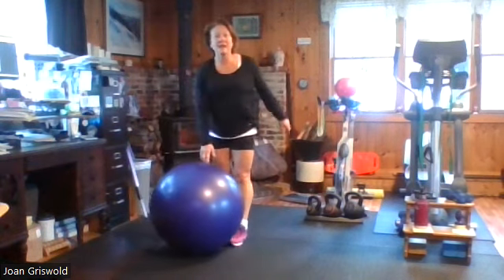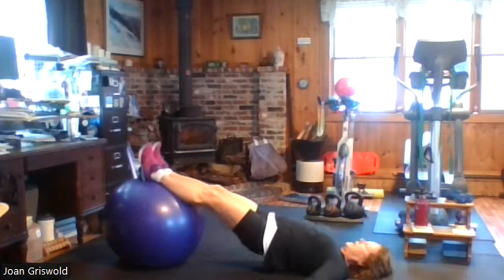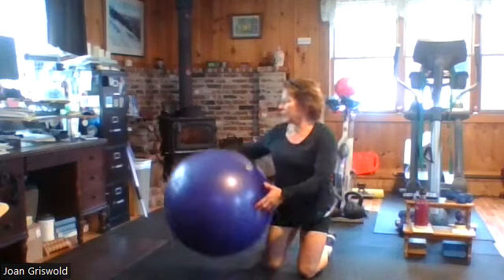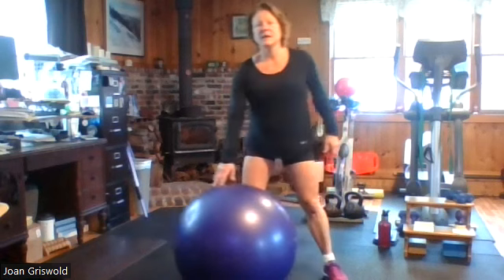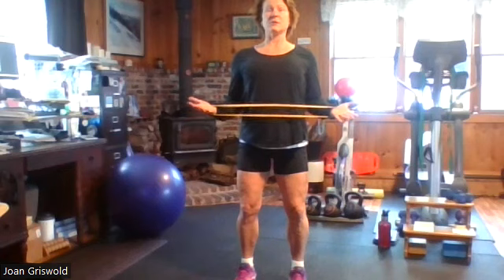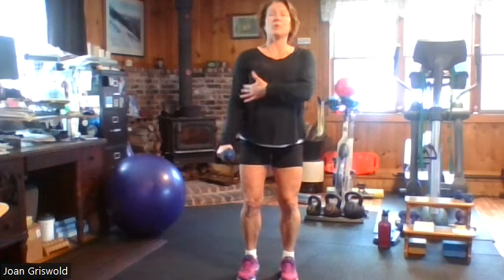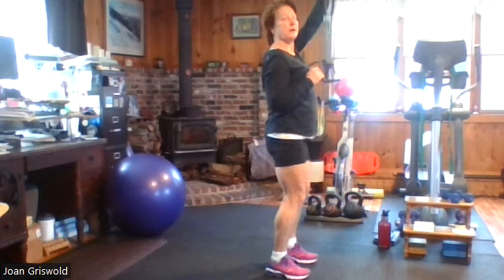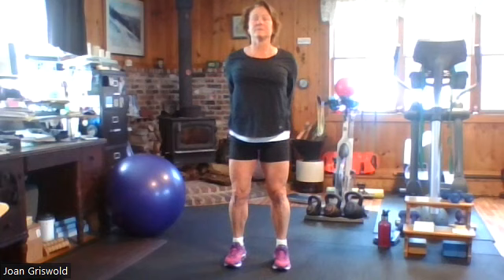HDworkout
HD this one is for YOU!